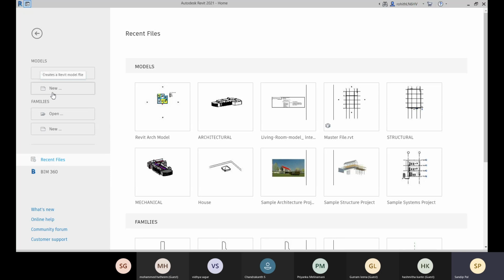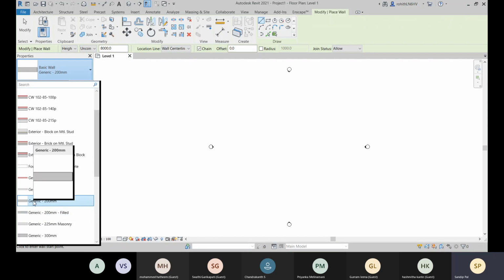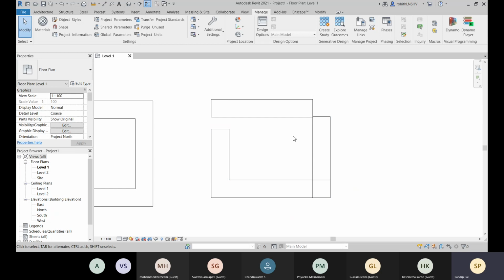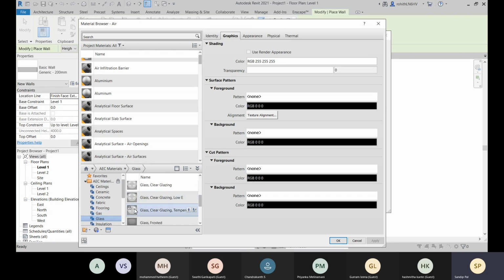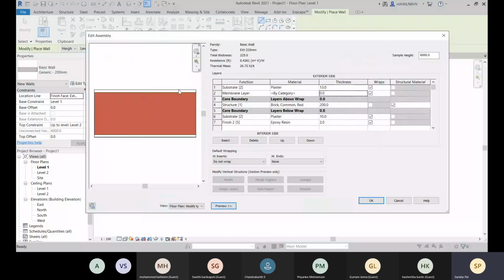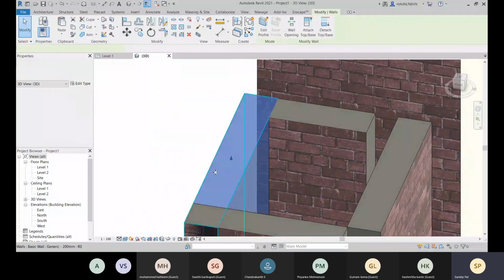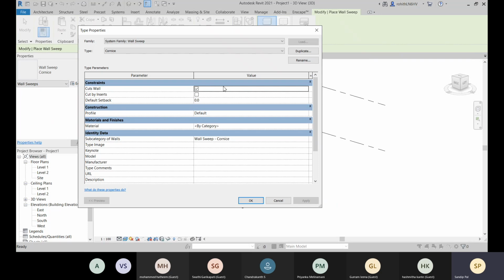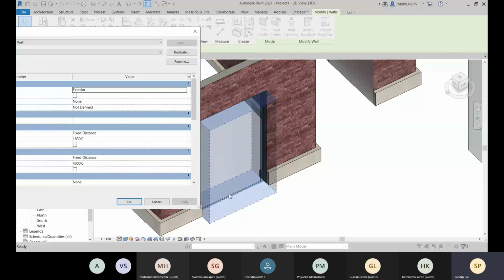Batch Mars Revit Arch 8th march